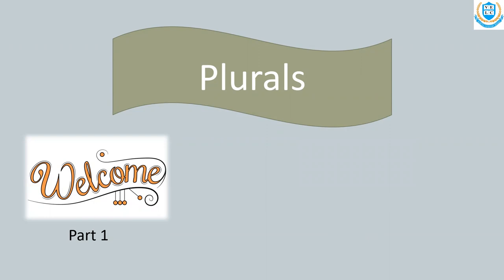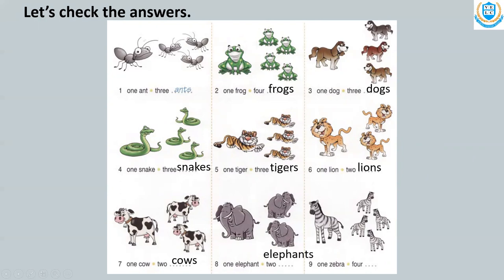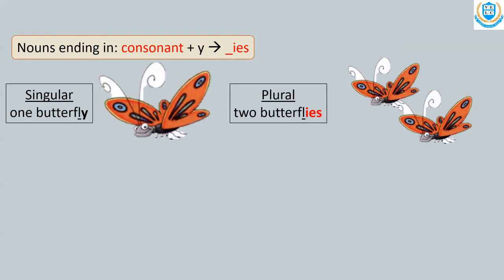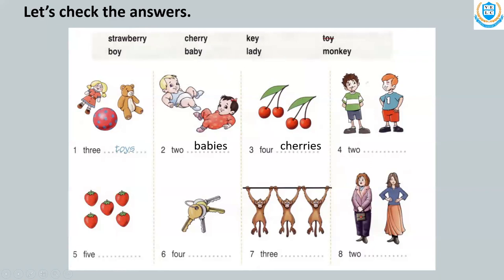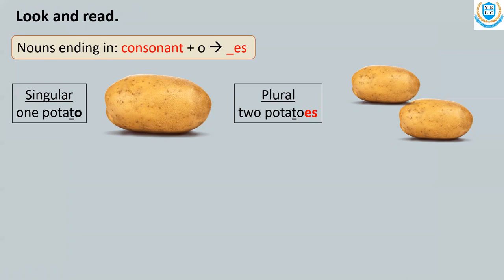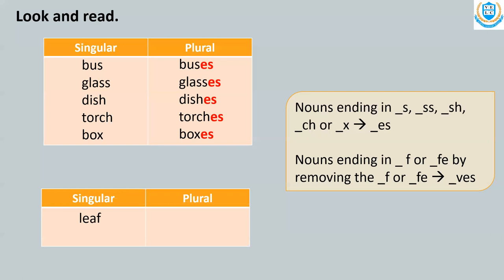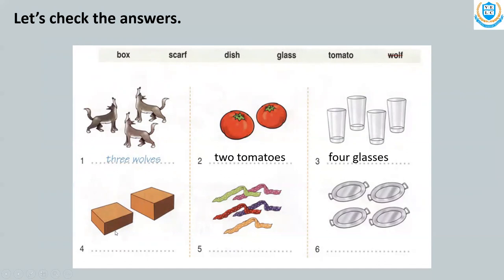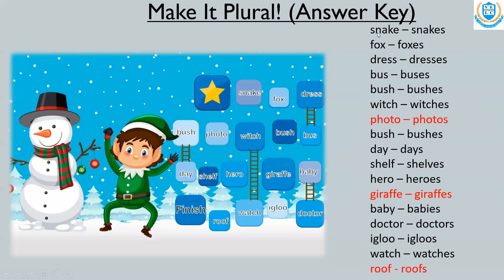Grammar for Starters & Movers - Day ( 2 )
Pre A1 Starters , A1 Movers exam ဖြေဆိုနေသော ကလေးများ အတွက် အထောက်အကူပြု Grammar သင်ခန်းစာများ ဖြစ်ပါတယ်။ အခြေခံမှ လေ့လာလိုသော ကလေးများအတွက်လည်း အထောက်အကူပြု သင်ခန်းစာများ ဖြစ်ပါတယ်။

! Video သင်ခန်းစာများကို ပြန်လည်ကူးယူပြီး Social Media များပေါ်တင်ခြင်း၊ တလွဲအသုံးပြုခြင်းများအား ခွင့်မပြုကြောင်း အသိပေးအပ်ပါသည်။

! သင်ခန်းစာအားလုံးသည် VELC နှင့် The Student မှ ဖန်တီးထားမှု ဖြစ်ပါသည်။